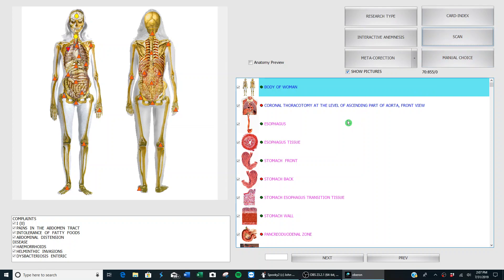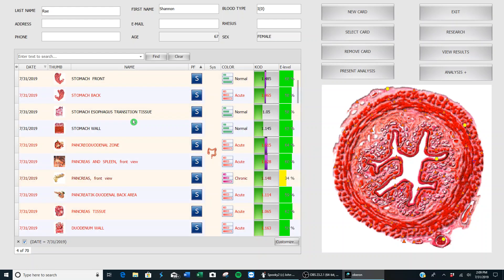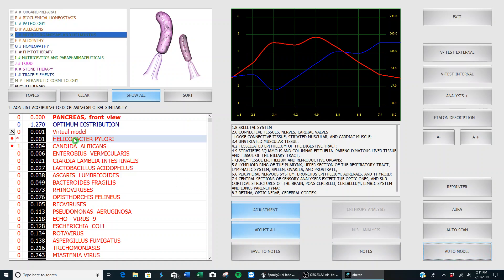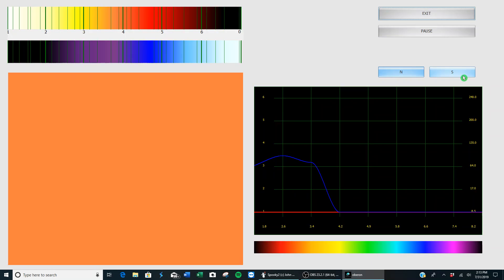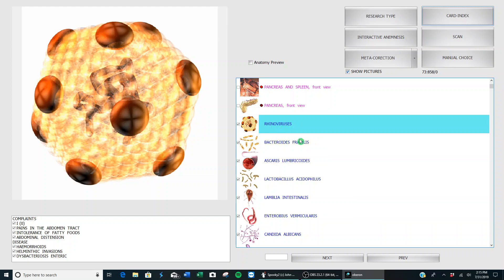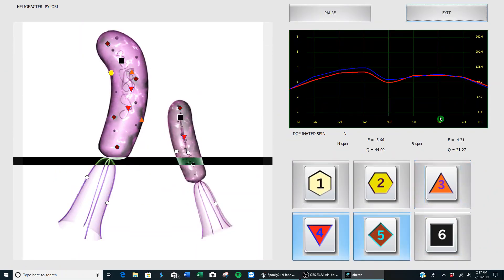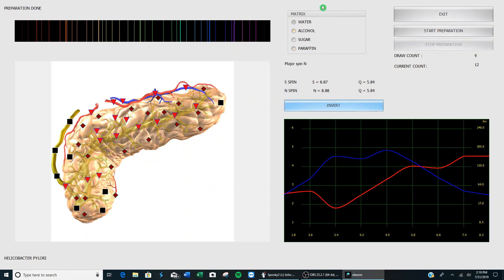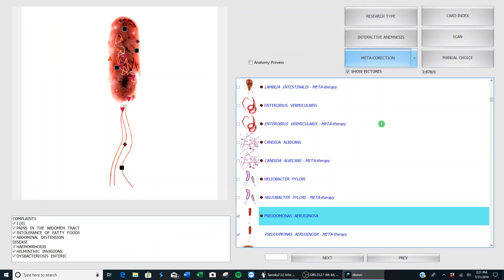How to do destructive therapy with Oberon Biofeedback.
How to locate micro-organisms within the various body tissues, and do destructive therapy using Oberon Biofeedback.